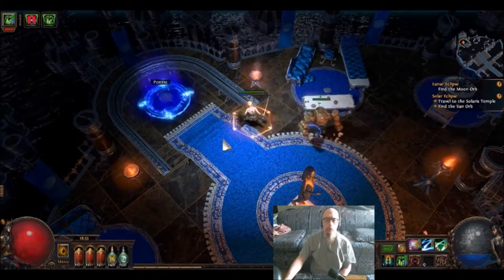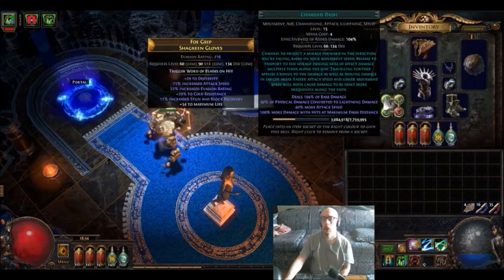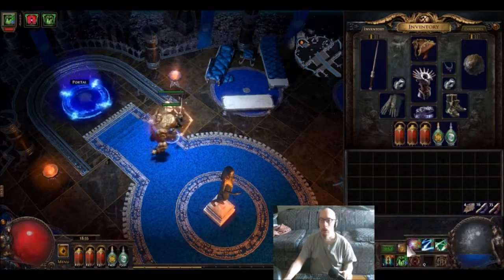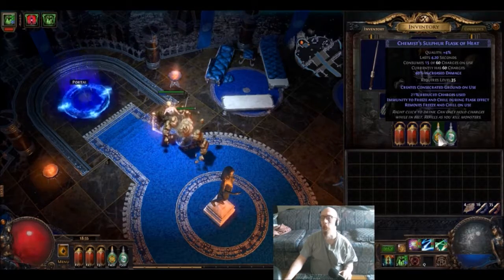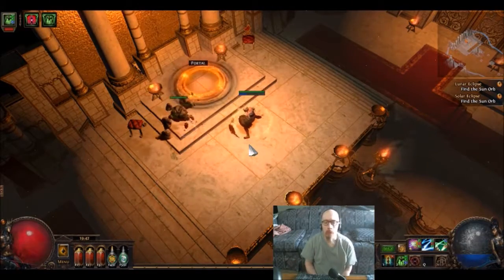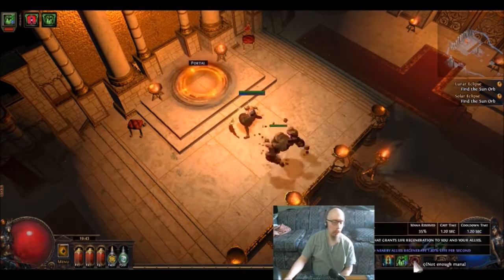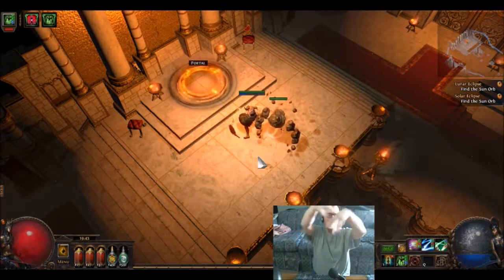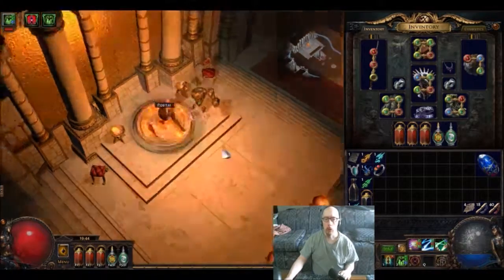Path of Exile: Dusk & Dawn (Pathfinder Ranger), 5/2/18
Me taking down Dusk and Dawn.  Not too difficult. I was figuring they'd be tough, but guess not lol.